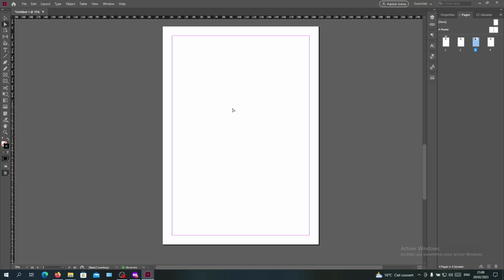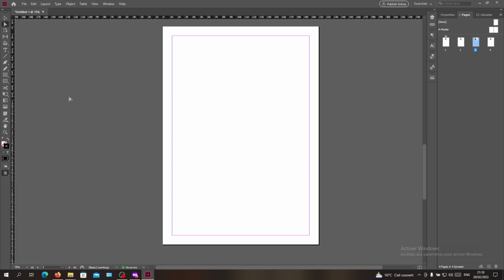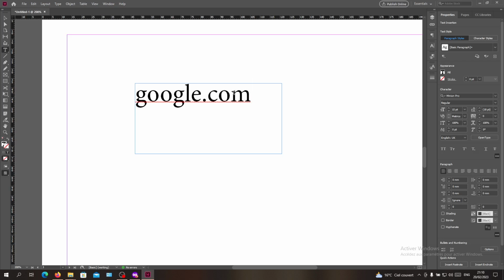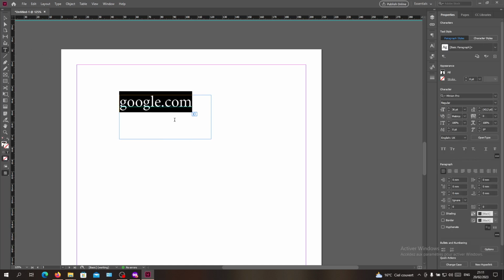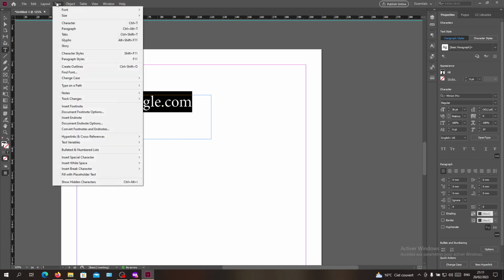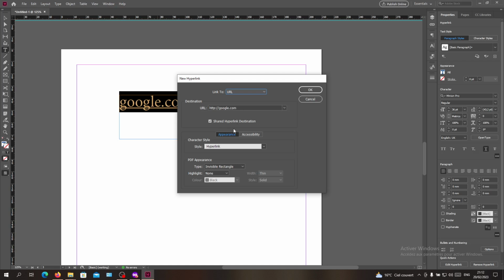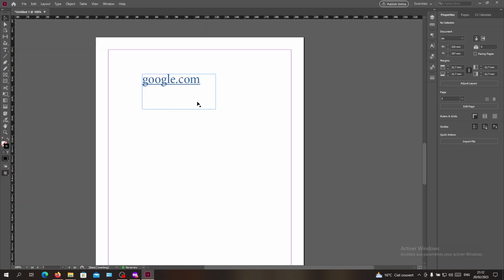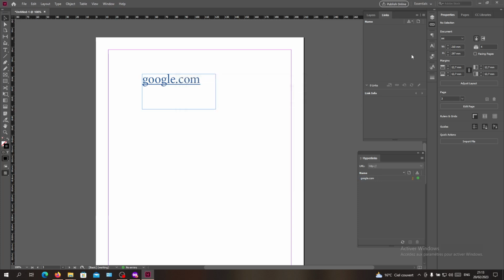How To Hyperlink Adobe InDesign Tutorial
Today we talk about indesign hyperlink,indesign hyperlinks,indesign hyperlink tutorial,hyperlink indesign